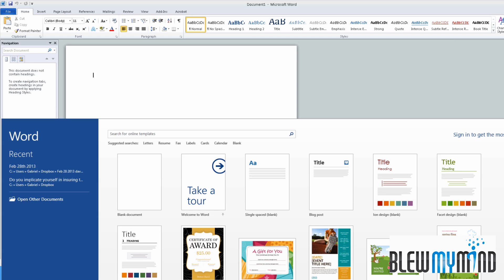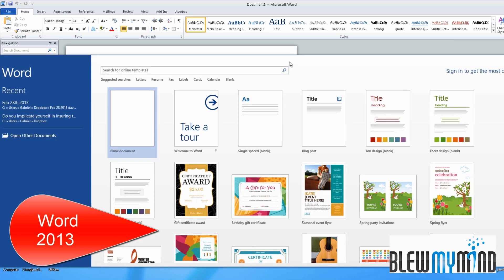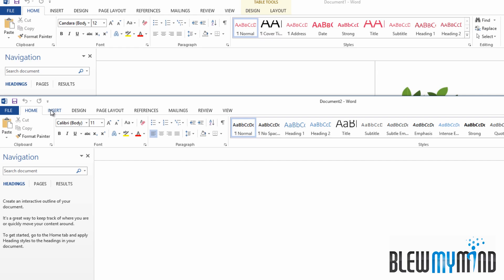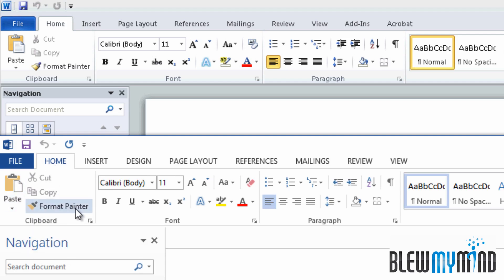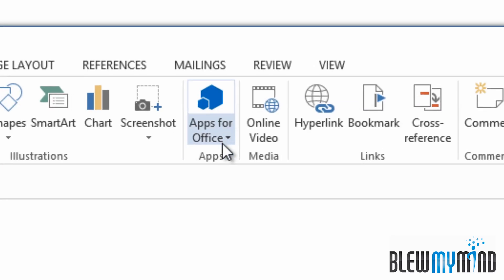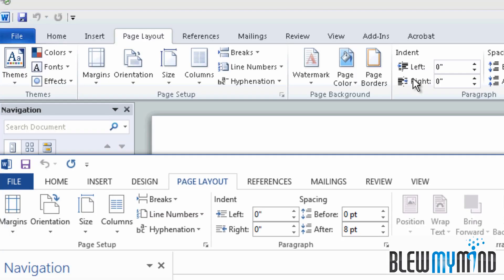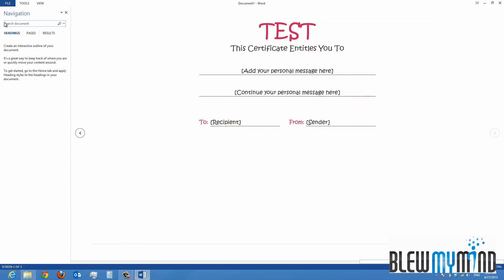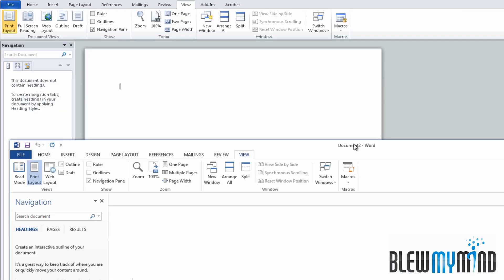Microsoft Word 2010 vs Microsoft Word 2013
Planning to upgrade from Office 2010 to 2013?
Check out this video to see the differences.
Perhaps it may encourage you to rush to get it sooner then you think!